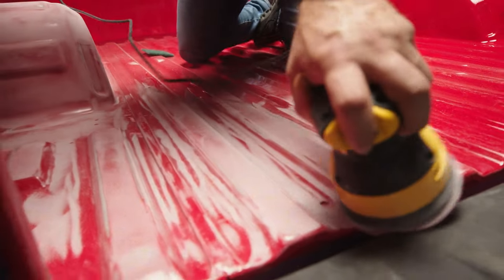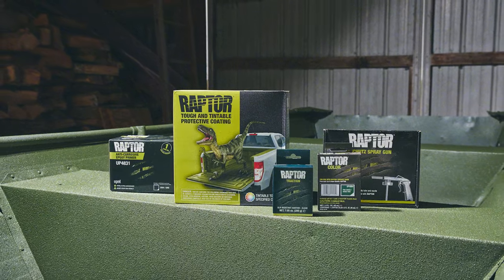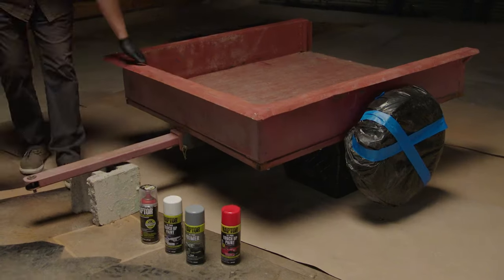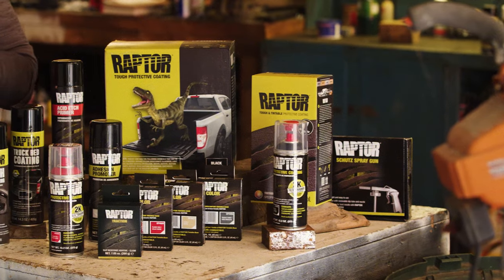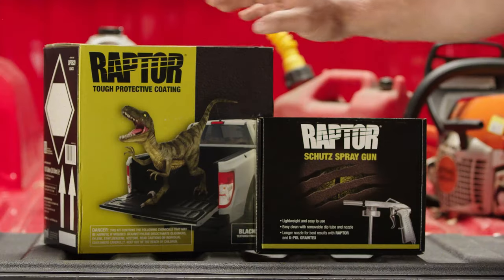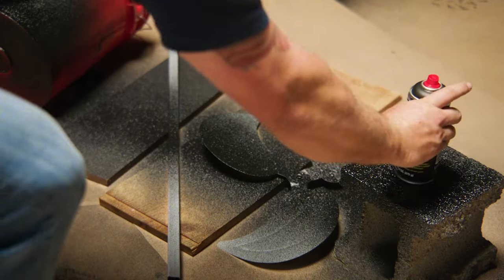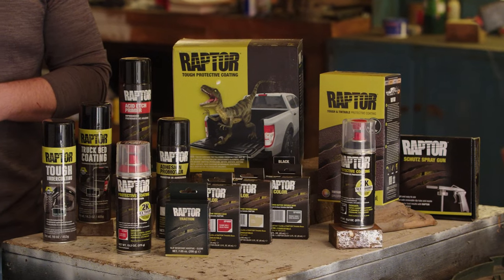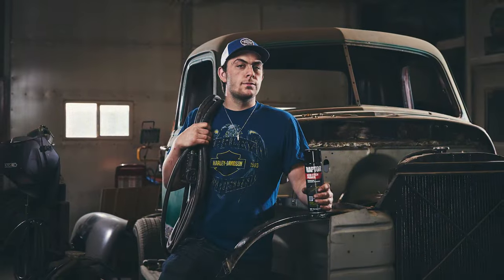RAPTOR 1K vs 2K: Unveiling the Differences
RAPTOR school is in session.

RAPTOR 1K is great for small projects and touch-ups and comes ready to use in a convenient, easy-to-use aerosol spray.

RAPTOR 2K products have two components that are mixed before use. Ideal when UV protection and durability are a must.

0:30 How to choose what you need
0:38 RAPTOR 1K
0:57 RAPTOR 2K
1:22 Raptor 2k Aerosoles

There’s Only One RAPTOR